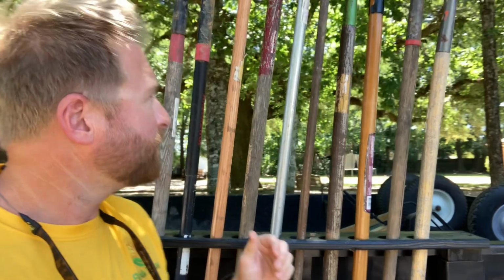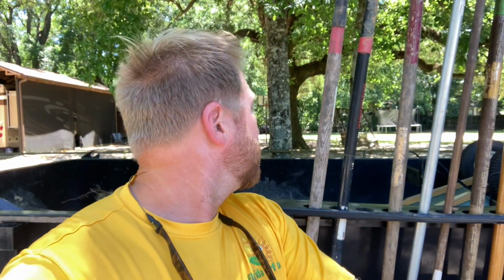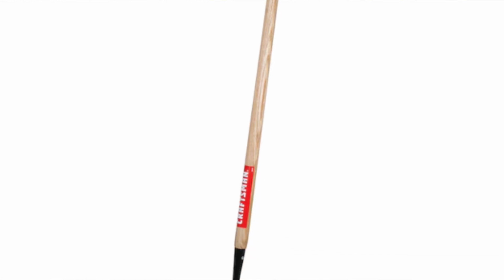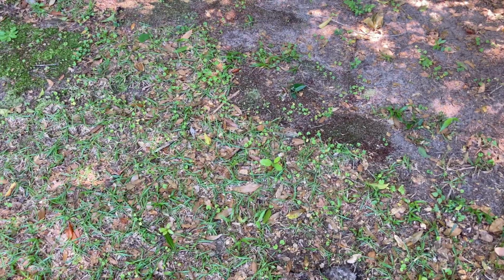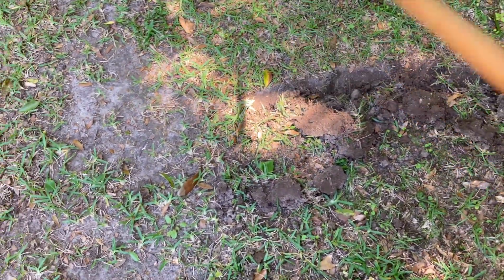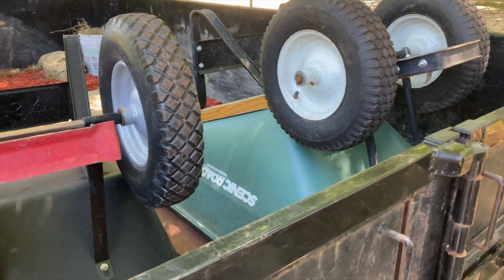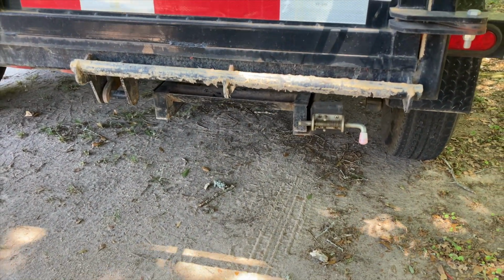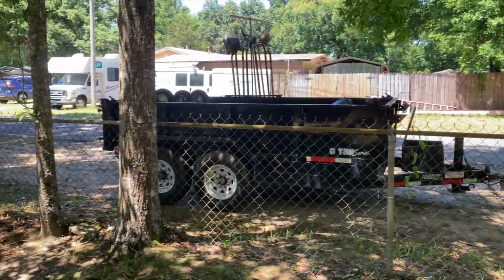Favorite New Tool for Lawn Care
is a mirror image of the business model Jonathan used to build Florida Turf Pros.  If you're looking to start your own lawn care business, or if you feel like your lawn care business should be more profitable than what it is, this is the course for you.

My Favorite Lawn Care Tools:

For Pruning: Dewalt Hand Saw
Best Multi Tool: Leatherman Skeletool
Best Boots: Merrell Foresbtound
Hand Tool: Seymour Grub Hoe
My Story:

In 2016 I had been in law enforcement for almost 7 years.

I was not in control of my schedule, I was hardly making any money, and I was away from my family working nights and holidays.  I was capable of more,, and I was silently suffering.  I knew I was selling myself and my family short.

I started Florida Turf Pros as a side hustle in 2016 before going full time in 2017.

My lawn business changed my life.  I control my own schedule, my own income, and I am proud of what I have built.

On this channel you will learn the steps I have taken (and am still taking) to have a lawn care business that serves ME and my family’s needs.

We are a small owner operated company (2 full time mowing trucks/crews, and now a sod installation division).

If you are interested in starting a lawn care business this channel will provide the direction.

This really is a great industry to be in…

 And I hope that by documenting my journey it will help you too.